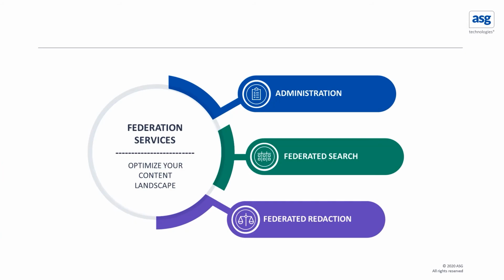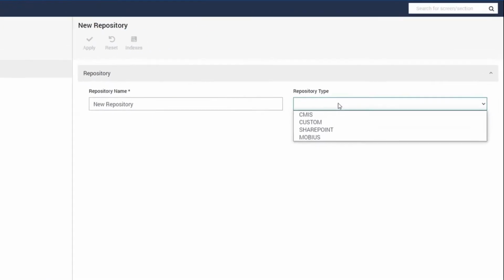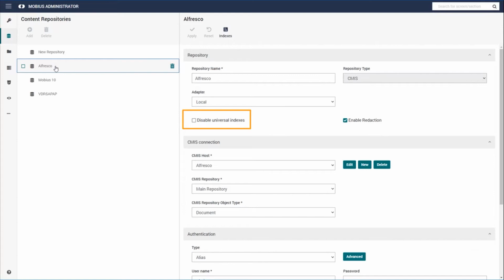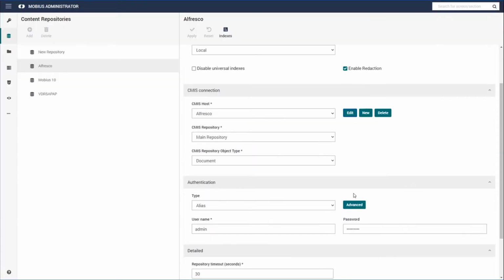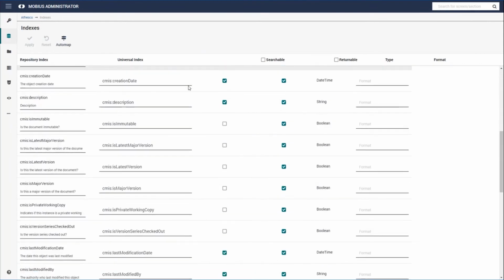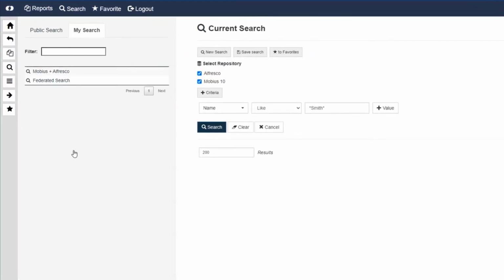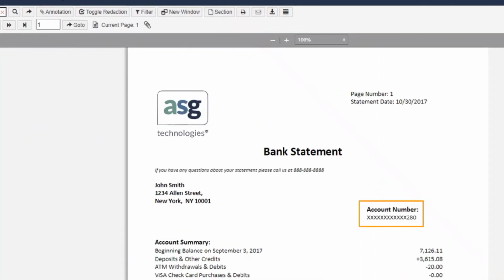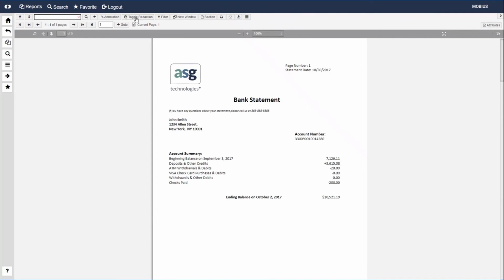Unified Content Federation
ASG Mobius Content Services provides application-level integration for federating multiple content silos. Administrators can reduce content sprawl, uniformly apply advanced governance policies to information and retire costly and outdated enterprise content management systems.